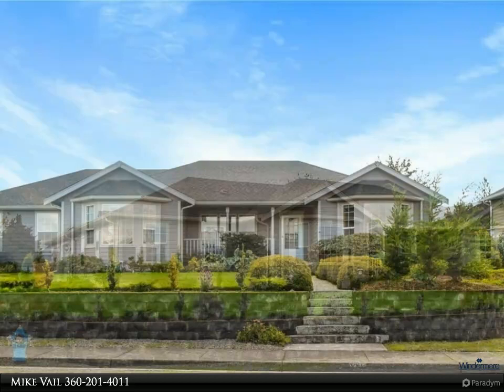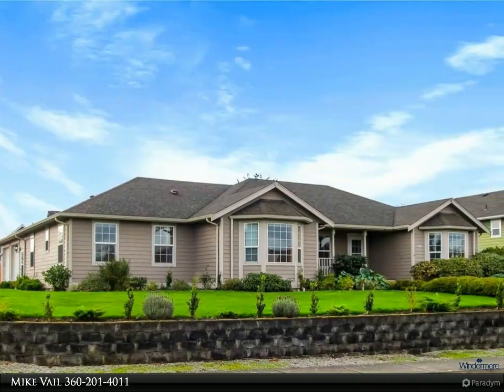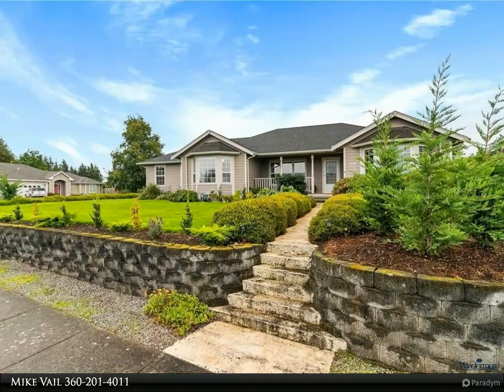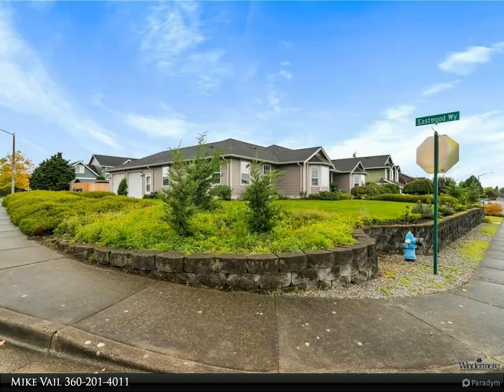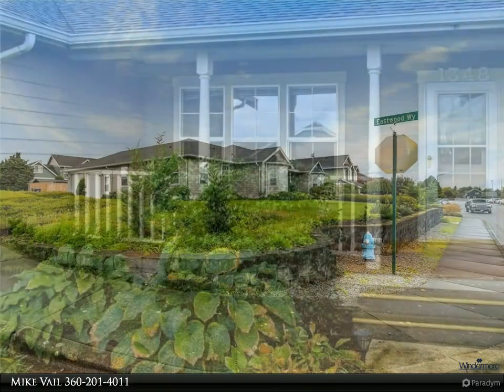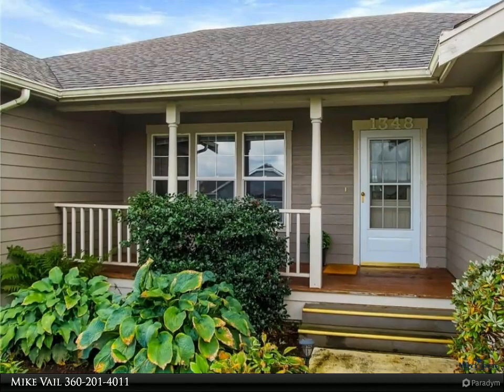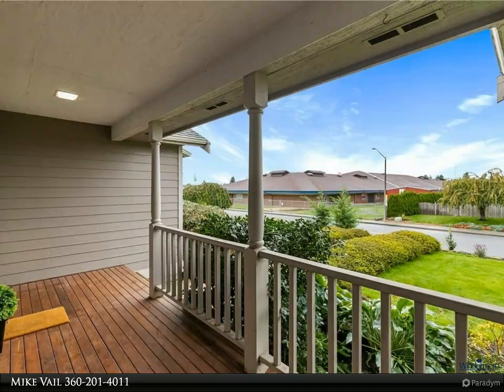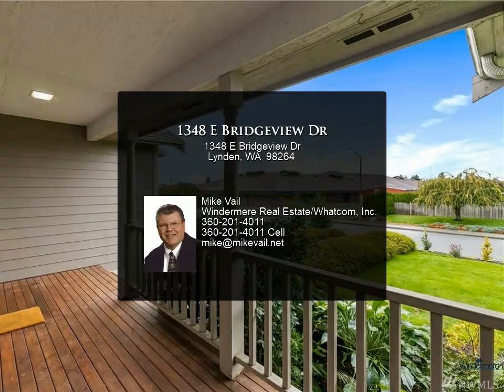1348 E Bridgeview Dr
Pride of ownership shines in this Dezeeuw built 3 bedroom, 2 bath rambler. The heart of the home is the spacious Living room featuring vaulted ceilings, beautiful gas fireplace and doors to your (over 1000 sq. ft.) patio for outdoor entertaining. Enjoy a huge Master suite in this split bedroom design for homeowner privacy. Dining room or home office/den is located at the front of the home accessing the Foyer & Kitchen. Beautiful cabinetry and work spaces along with added dining, undercabinet lighting and W/In pantry are in the gourmet Kitchen. Also includes a sprinkler system, large RV parking, Central A/C, Oversize garage, dog run and a short walk to Vossbeck Elementary. Now come add your custom personalization to this quality home.

2 full bath

Mike Vail
Windermere Real Estate/Whatcom, Inc.